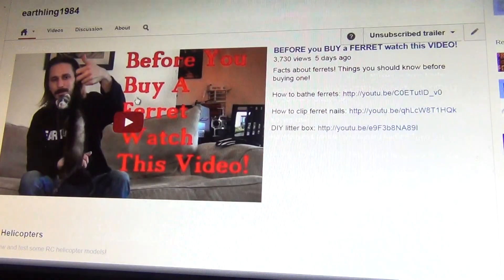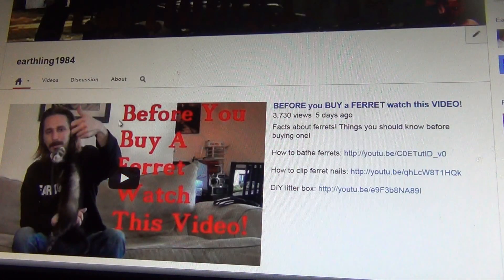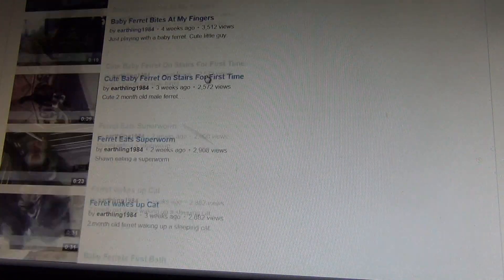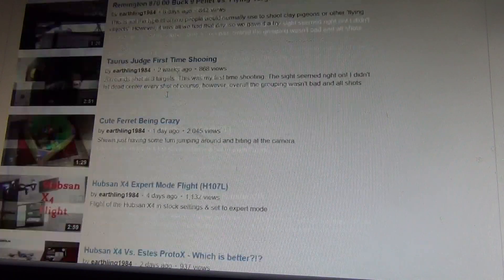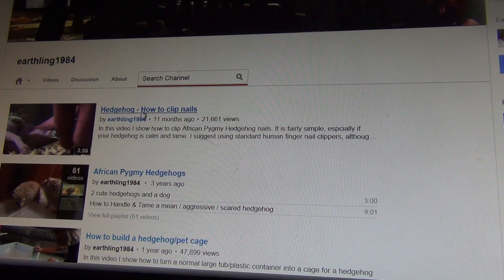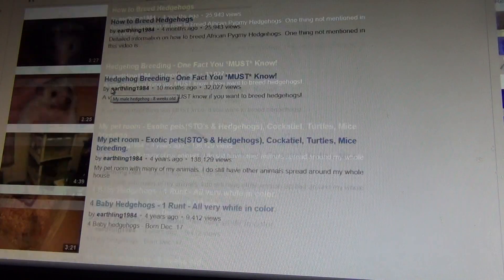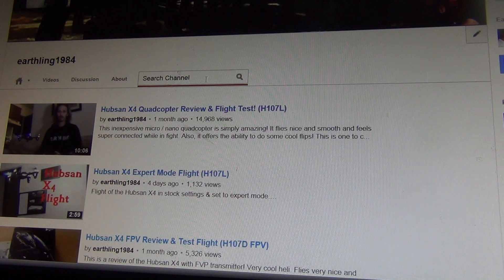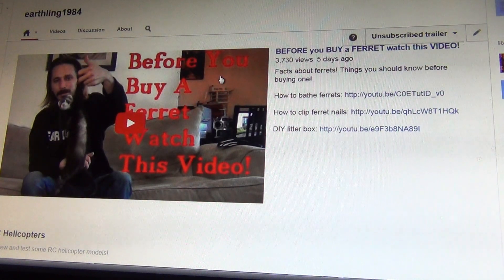How To Search A Youtube Channel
Quick video showing how to search for a specific topic or video on a youtube channel.